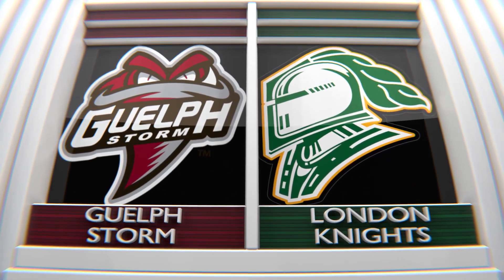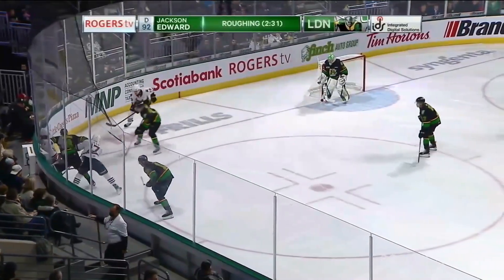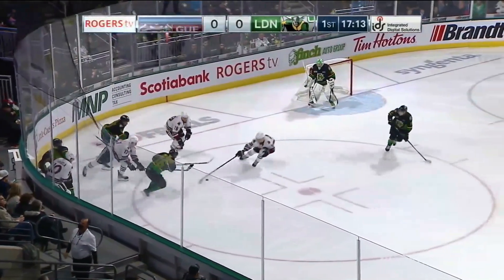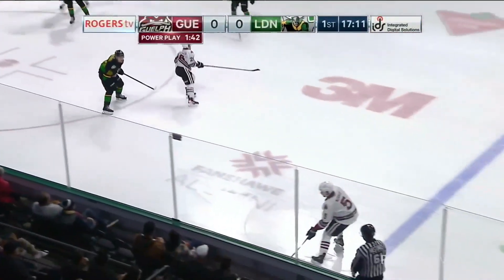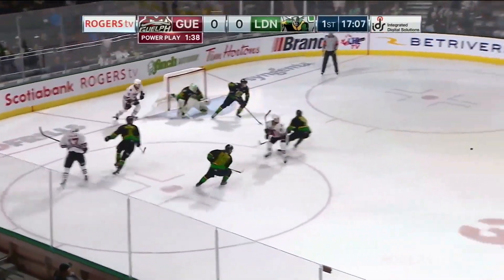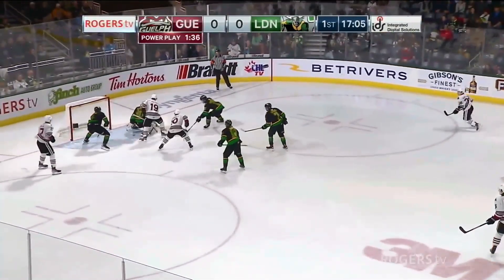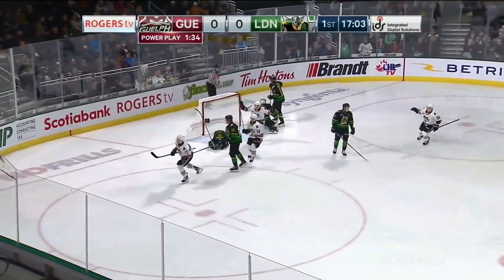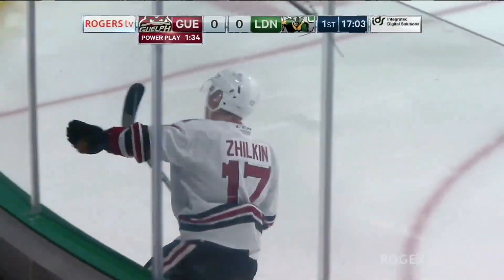Storm @ Knights 11/29 | OHL Highlights 2022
Easton Cowan, Isaiah George, and George Diaco all recorded a goal and an assist to help the Knights win 6-2 on their third jersey unveiling.